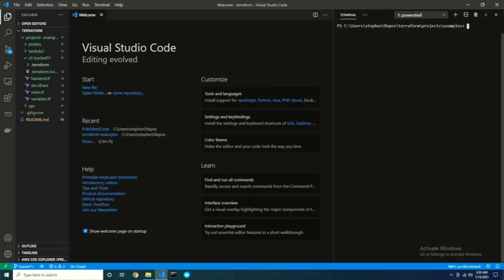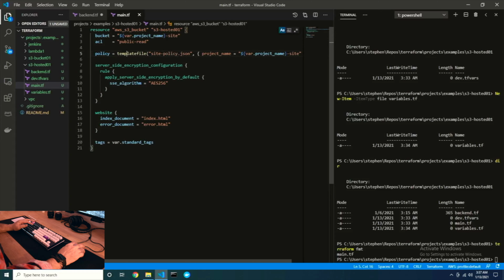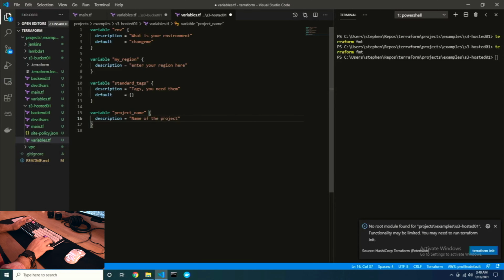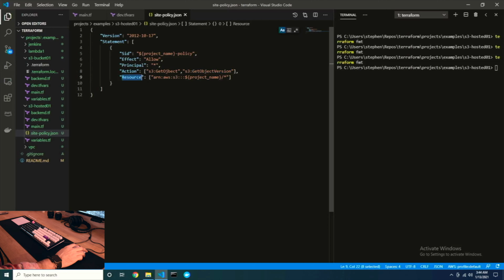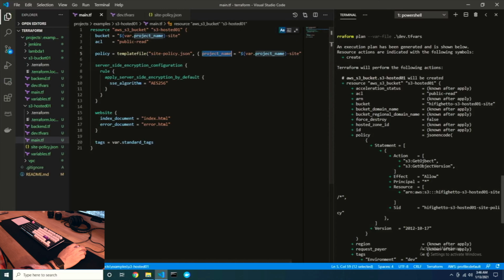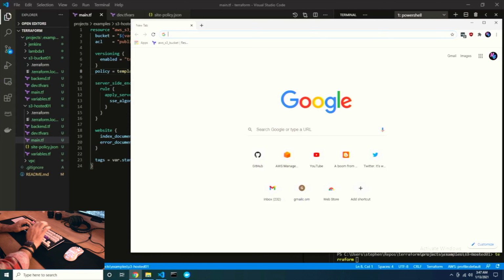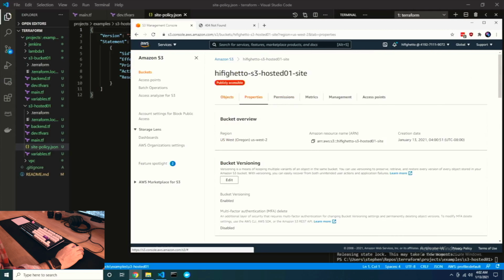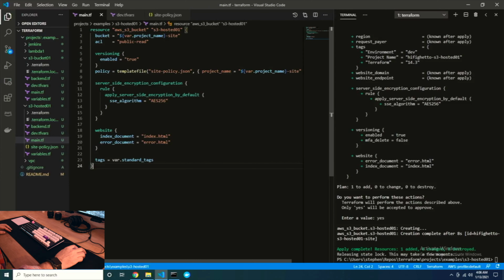Terraform s3 Hosted 4k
This video will go over how to configure an s3 bucket to host a simple website using terraform.